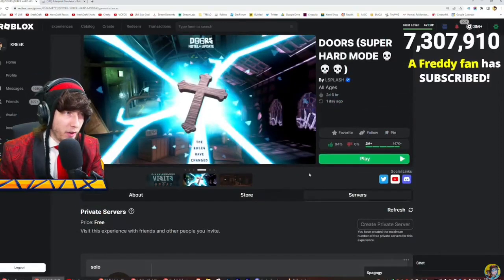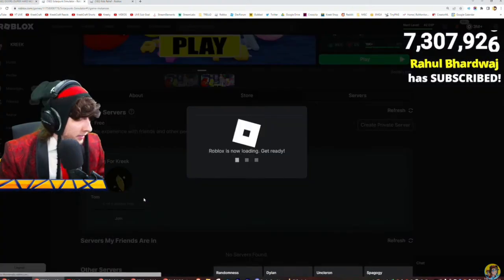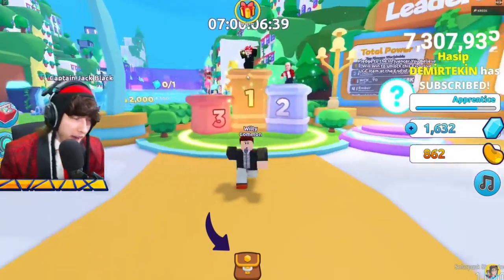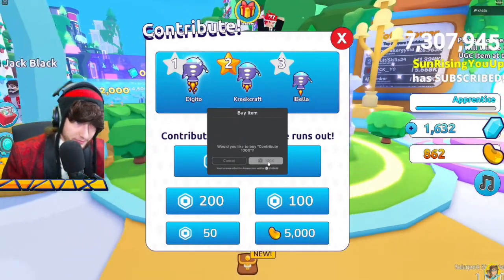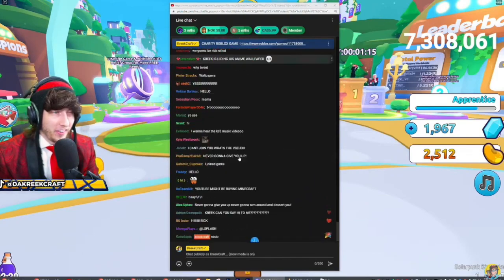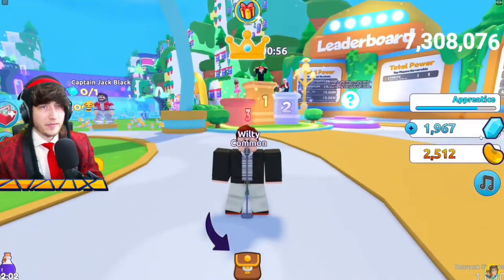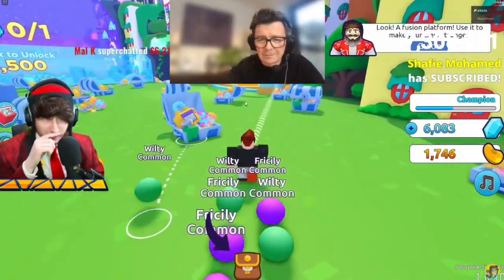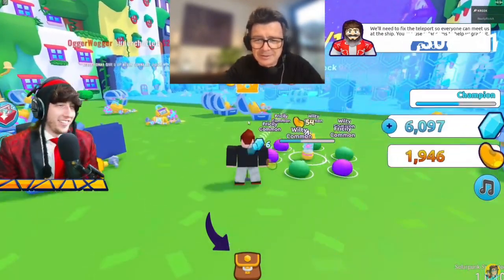KreekCraft's Meets Rick Astley For The First Time (Full Reaction VOD)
i make awesome clips of kreek
KreekCraft's Meets Rick Astley For The First Time